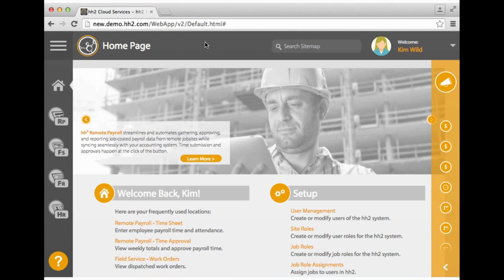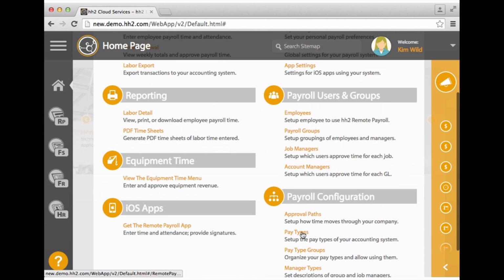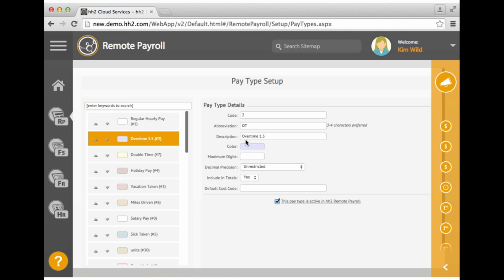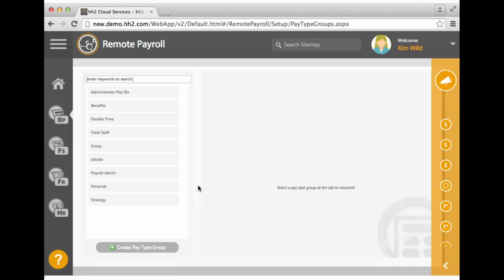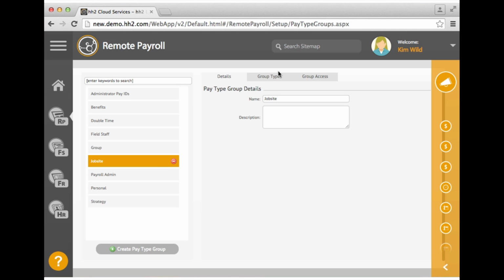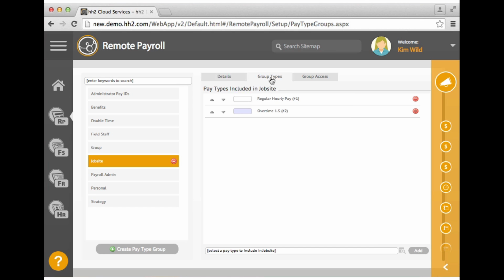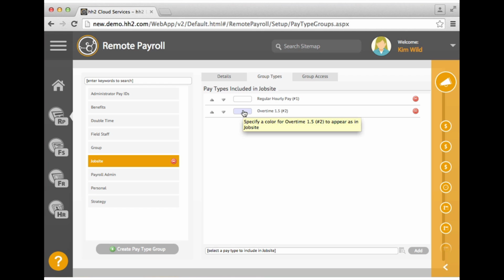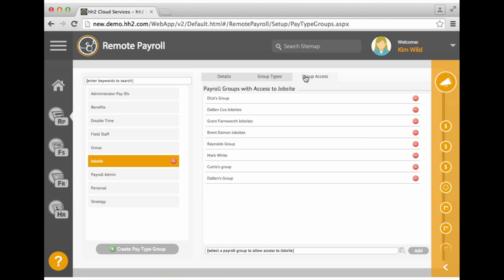hh2 Remote Payroll - Pay Types, Pay Type Groups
Quickly understand how to setup and use Pay Types and Pay Type Groups within hh2 Cloud Services.